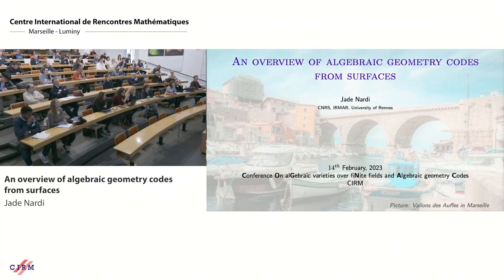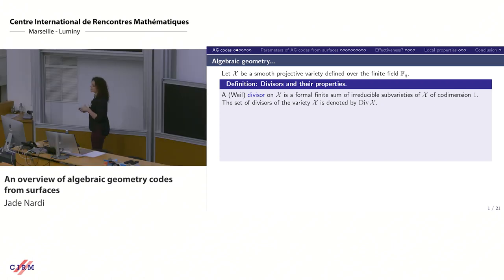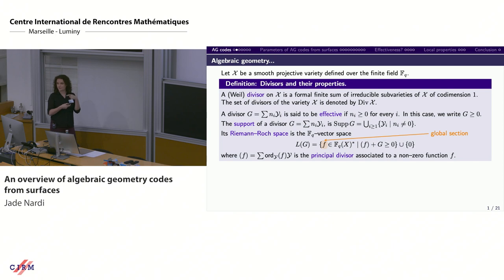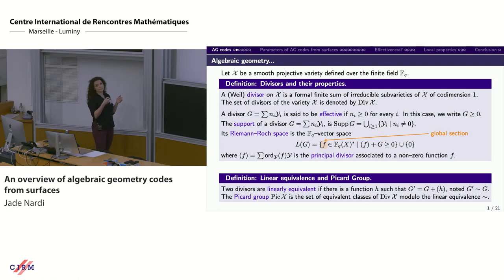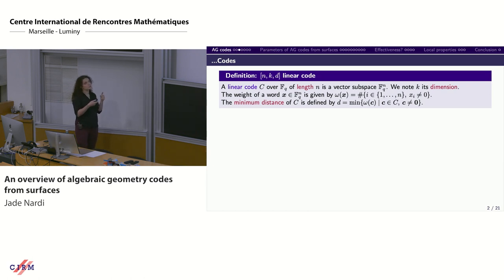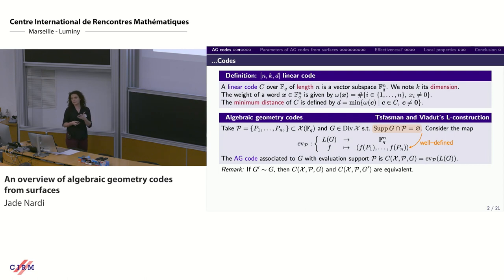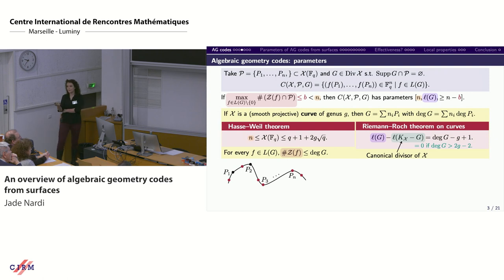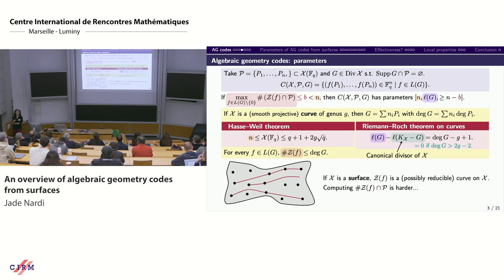Jade Nardi: An overview of algebraic geometry codes from surfaces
CONFERENCE

Recording during the thematic meeting : « Conference On alGebraic varieties over fiNite fields and Algebraic geometry Codes» the February 14, 2023 at the Centre International de Rencontres Mathématiques (Marseille, France)

Filmmaker: Jean Petit